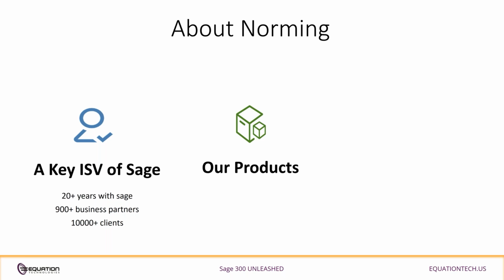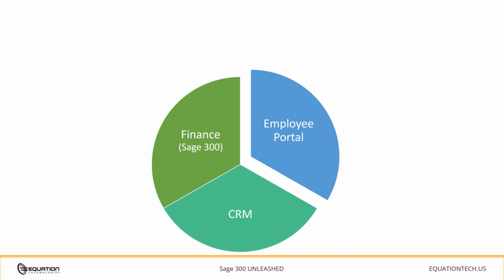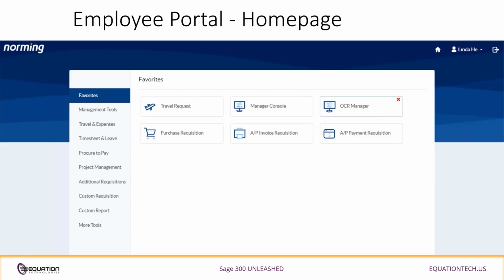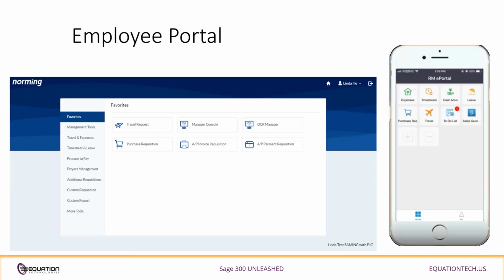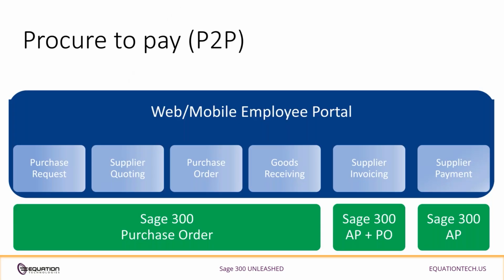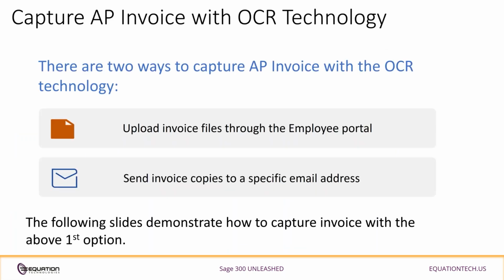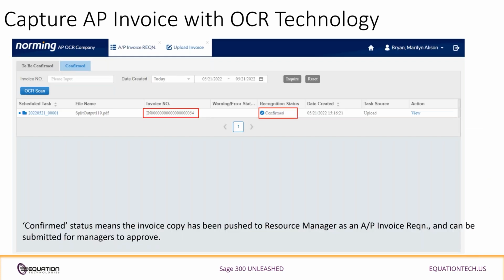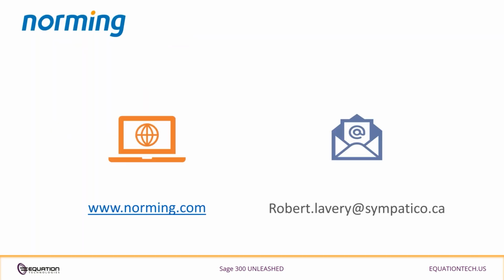Norming Resource Manager - Sage 300 Unleashed 2024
This Norming Resource Manager Overview shows how you can get more out of your Sage 300 solution, providing details on the Employee Portal, Workflow engine, and more.

Presentation was done during out November 2024 event, Sage 300 Unleashed, which included presentations on Sage 300 updates, cloud options, Sage Intacct, and add-on solutions from Nectari, Norming, North49 and Orchid Solutions